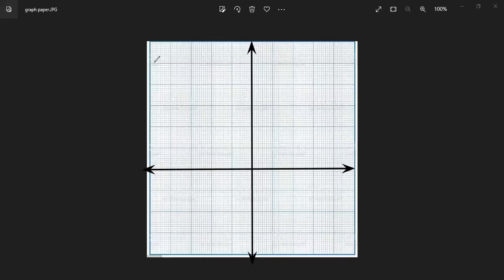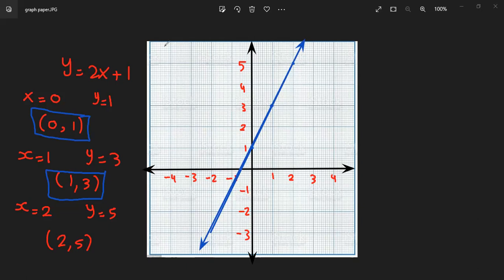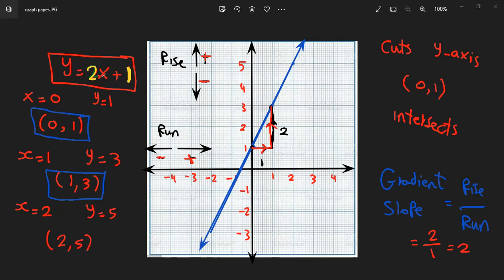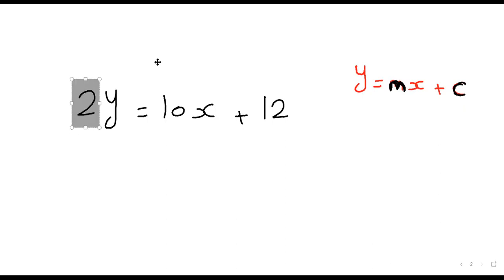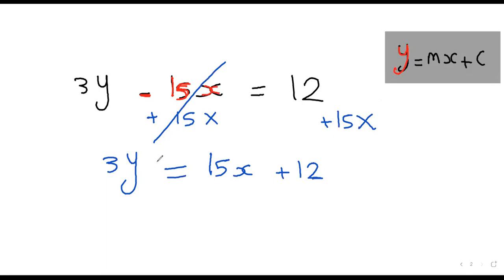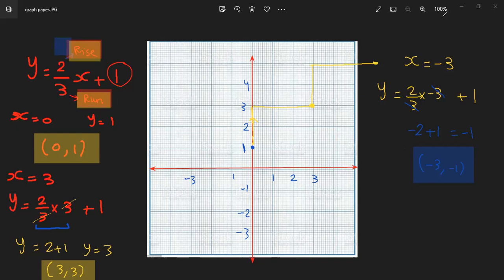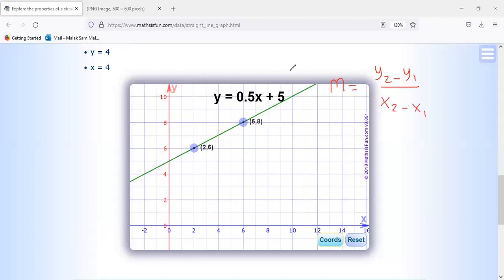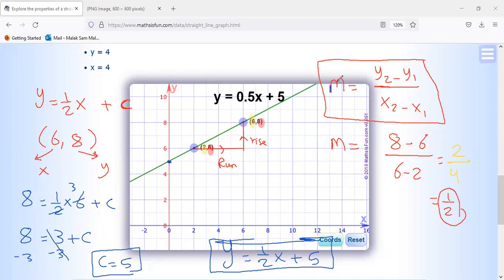equation of the straight line